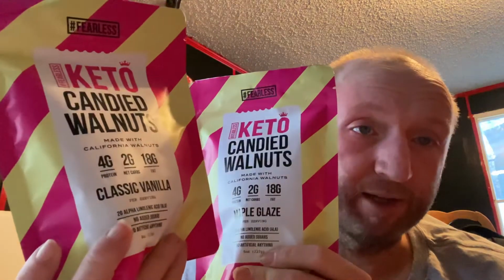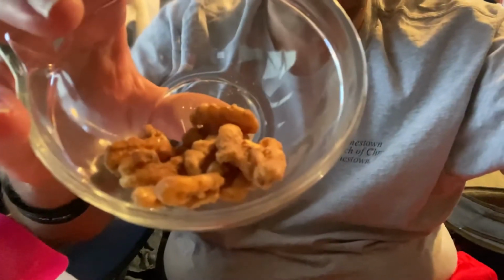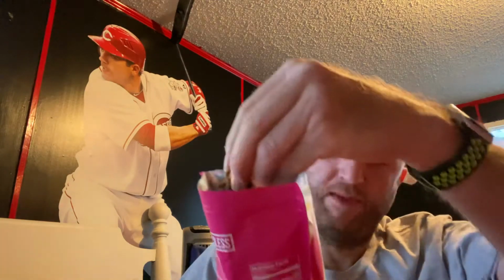Food Review: Fearless Keto Candied Walnuts | Maple Glaze & Classic Vanilla